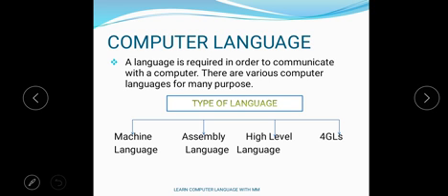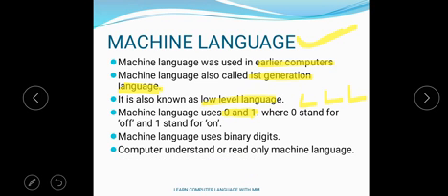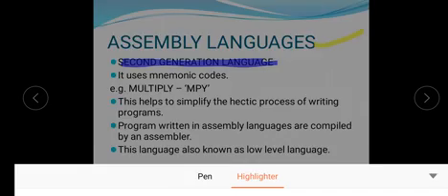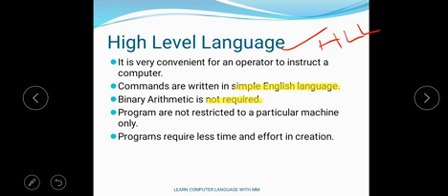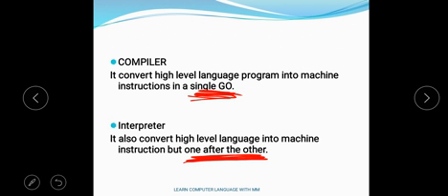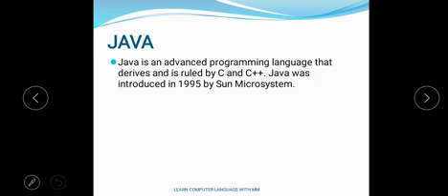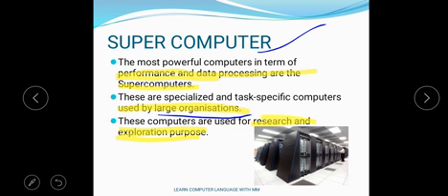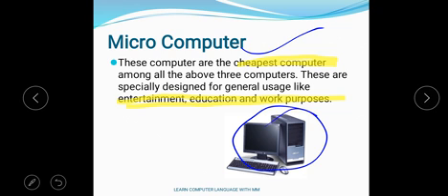Class 6, Computer, (Chapter 1) (Part 1), By Marut Nandan Mishra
Class 6, Computer, (Chapter 1) (Part 1) By Marut Nandan Mishra, teacher at St.Joseph's Academy, Ghaziabad